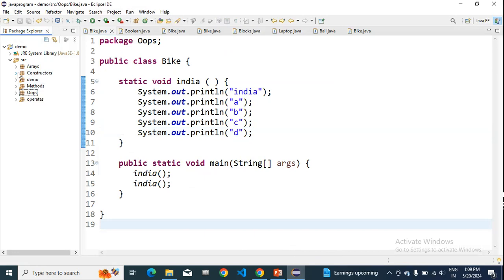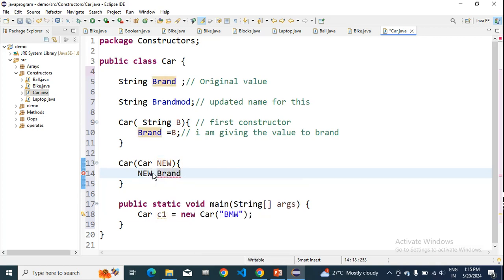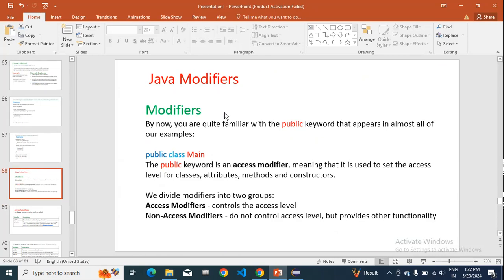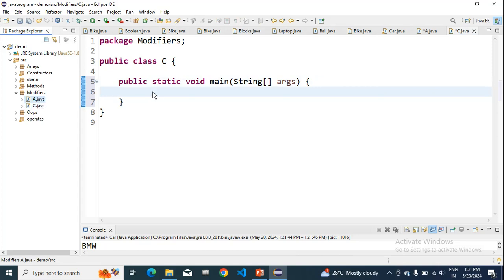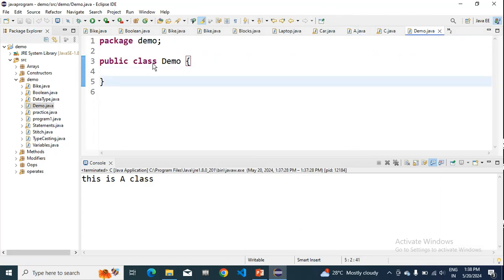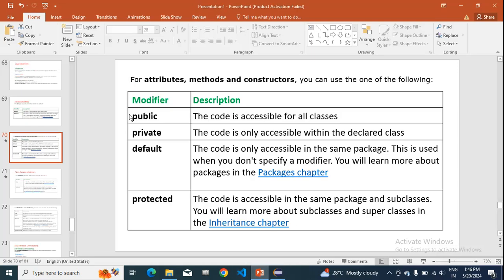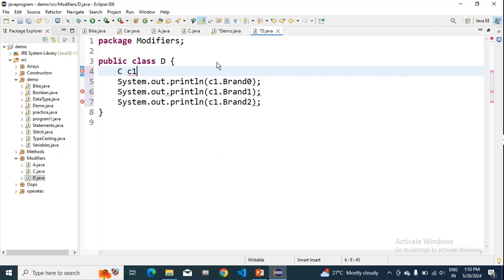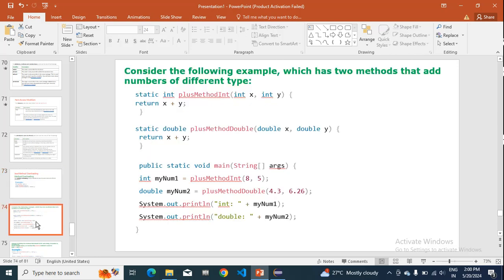JAVA SESSION_9